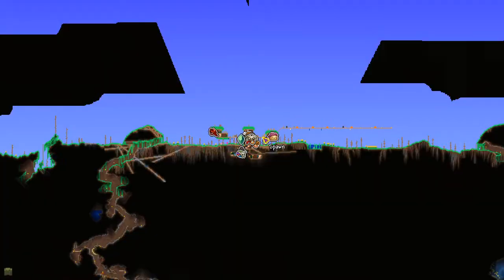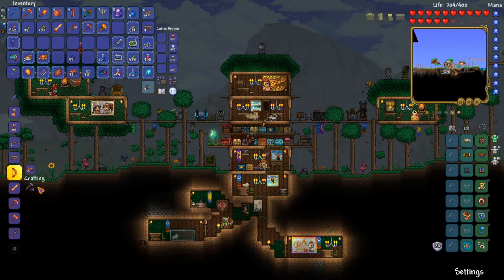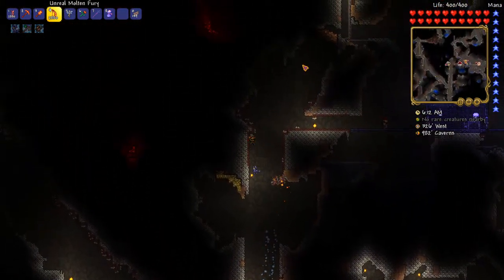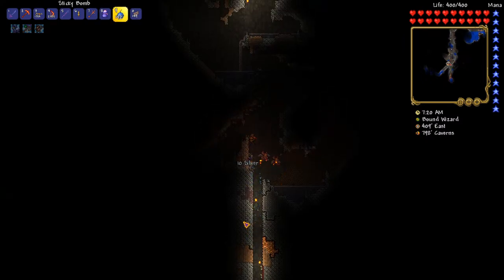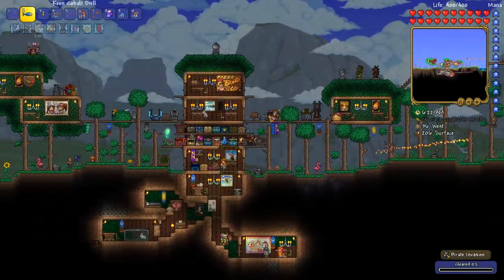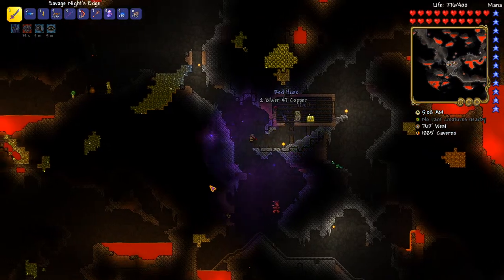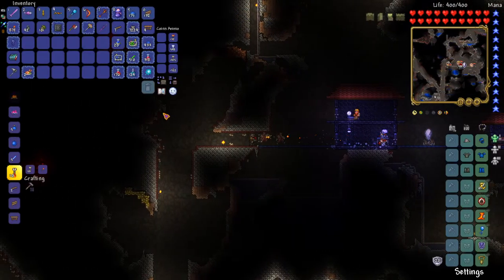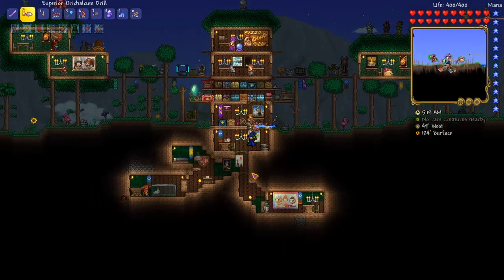From now on, things are spicy! - Terraria (LIVE)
I'll probably spend some time killing Deerclops for more items from him, maybe look for the Ice Skates once more, but then it's off to fight Wall of Flesh and continue the game!

Also, I used a resource pack to replace the in-game music for fun btw. What you hear while I'm playing is not Terraria's actual music, but a collection of similarly fitting music from various games.
The full list is below in order of Terraria's soundtrack:

Overworld Day: Onett (EarthBound)
Eerie: Confusing Melody (Chrono Trigger)
Overworld Night: Silent Light (Chrono Trigger)
Old Title Screen: The Prelude (Final Fantasy VI)
Underground: Initial Descent + Abandoned (AM2R)
Boss 1: Boss Battle 1 (Chrono Trigger)
Jungle Day: Primitive Mountain (Chrono Trigger)
Corruption: Ruined World (Chrono Trigger)
Underground Corruption: Forlorn Descent (AM2R)
Hallow: Corridors of Time (Chrono Trigger)
Boss 2: The Fierce Battle (Final Fantasy VI)
Underground Hallow: Another Medium (Undertale)
Boss 3: Death Ballad (Symphony of the Night)
Ocean Day: Starshine Beach Galaxy (Super Mario Galaxy 2)
Solar Eclipse: Speedy Comet (Super Mario Galaxy)
Rain: Secret of the Forest (Chrono Trigger)
Alternate Day: Twoson (EarthBound)
Space Night: To the Gateway + Finding Bunnies version (Super Mario Galaxy)
Golem: Battle with Magus (Chrono Trigger)
Mushrooms: Crystal Teardrops (Symphony of the Night)
Crimson: Threed, Zombie Central (EarthBound)
Lizahrd Temple: Tyranno Lair (Chrono Trigger)
Snow: Snowy (Undertale)
Plantera: Still More Fighting (Final Fantasy VII)
Dungeon: Rainbow Cemetery (Symphony of the Night)
Alternate Underground: Forgotten Jade (Bloodstained: Ritual of the Night)
Underground Crimson: Deep Dark Galaxy (Super Mario Galaxy)
Goblin Army: Battle 2 (Chrono Trigger)
Underworld: Zeal Palace (Chrono Trigger)
Pirate Invasion: Crocodile Cacophony (Donkey Kong Country 2)
Pumpkin Moon: Mad Monster Mansion (Banjo-Kazooie)
Frost Moon: None
Martian Madness: Ocean Palace (Chrono Trigger)
Lunar Towers: CORE (Undertale)
Moon Lord: The World to Win (Kirby: Triple Deluxe)
Title Screen: Chrono Trigger (Chrono Trigger)
Underground Ice: Freezeflame Galaxy Ice (Super Mario Galaxy)
Space Day: Space Junk Galaxy (Super Mario Galaxy)
Empress of Light: Sullied Grace (Kirby Triple Deluxe)
Queen Slime: Special Course (Yoshi's Woolly World)
Slime Rain: Spekkio (Chrono Trigger)
Desert: Desk Lamp (Doom 2: Sunlust)
Underground Desert: Autumn's Desolation (Bloodstained: Ritual of the Night)
Sandstorm: Slipsand Galaxy (Super Mario Galaxy 2)
Old One's Army: None
Underground Jungle: Hydro Station + Growing Deadlier (AM2R)
Jungle Night: Forest Interlude (Donkey Kong Country 2)
Queen Bee: Arachnus (AM2R)
Graveyard: Waltz of the Boos (Super Mario Galaxy)
Town Day: Starship Mario (Super Mario Galaxy 2)
Windy Day: Guardia Millenial Fair (Chrono Trigger)
Storm: Buoy Base Galaxy (Super Mario Galaxy)
Duke Fishron: Spear of Justice (Undertale)
Morning Rain: In the Bottom of Night (Chrono Trigger)
Ocean Night: Cosmic Cove Galaxy (Super Mario Galaxy 2)
Town Night: Home Sweet Home (EarthBound)
Credits: Reunited + An Ending (Undertale)
Shimmer: Schala's Theme (Chrono Trigger)
Deerclops: None